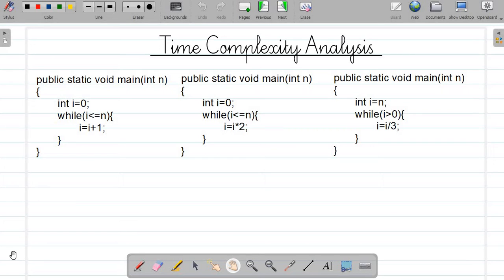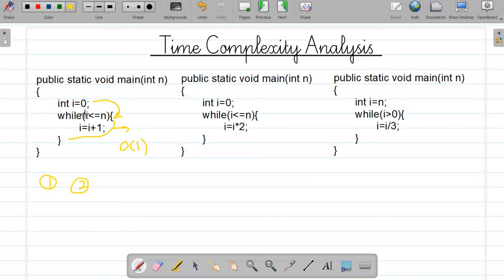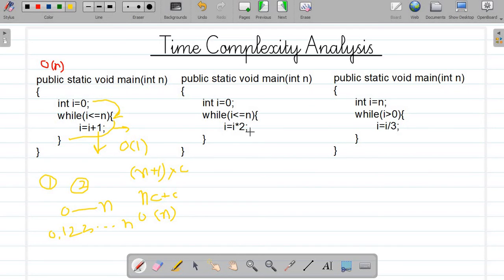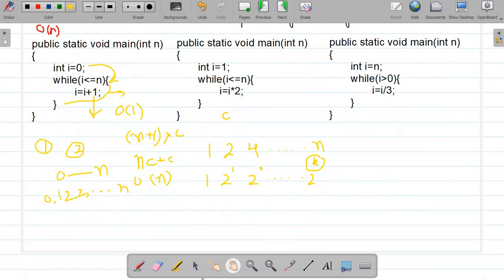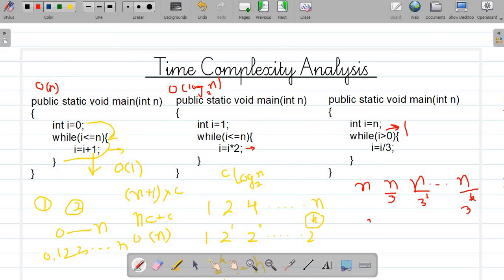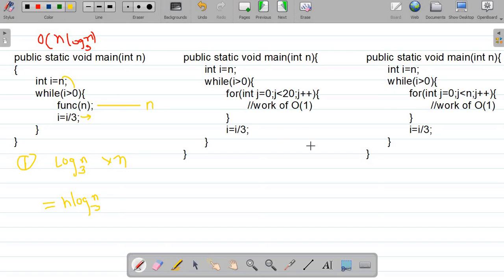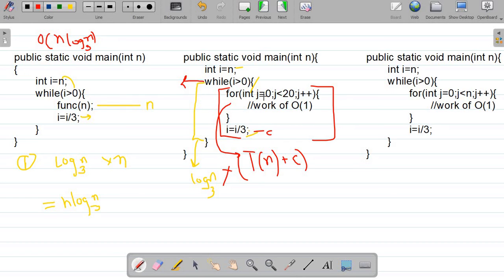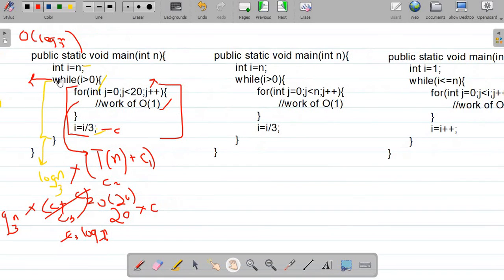Time Complexity Calculation with Examples | Complexity Analysis | Algorithms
In this video you will learn how to calculate Time Complexity for For Loops with 7 examples for different complexities and properties :

Time Stamp
0:00 : Introduction
0:45 : Basic Explanation
1:30 : Example 1
2:51 : Example 2
2:35 : Example 3
6:48 : Example 4
7:58 : Example 5
10:35 : Example 6
12: 29: Example 7